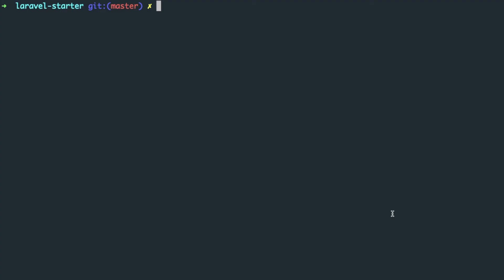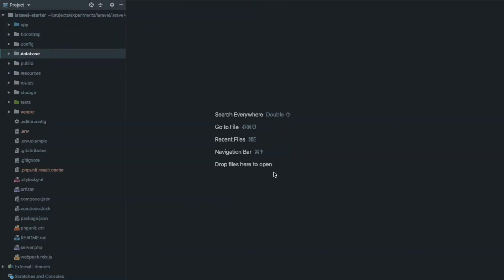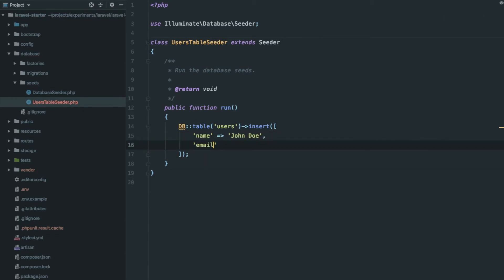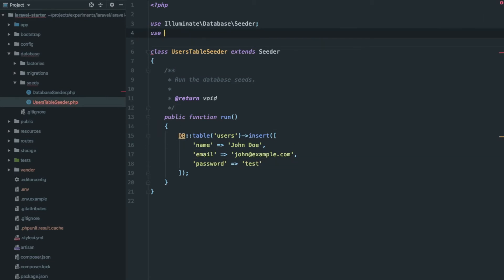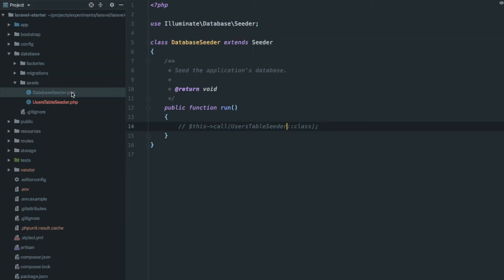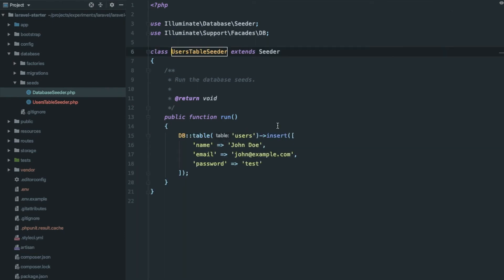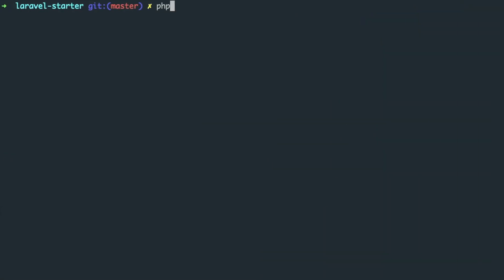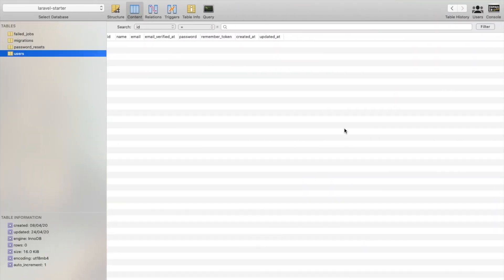Laravel 7 - Seeder | Laravel Tutorial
Seed your database with some test data using Seeders in Laravel.